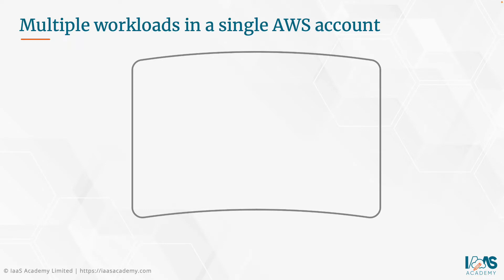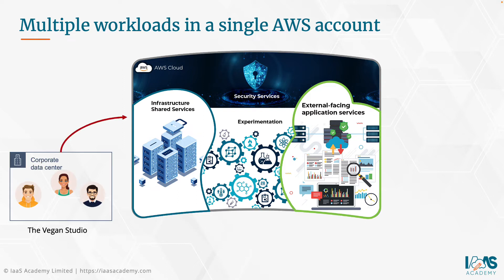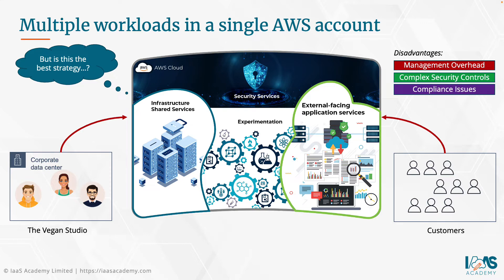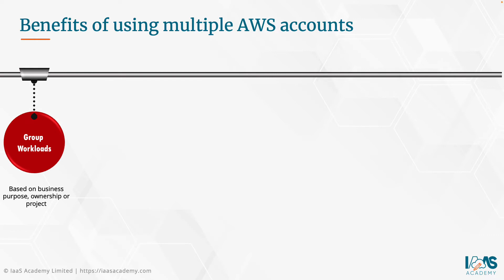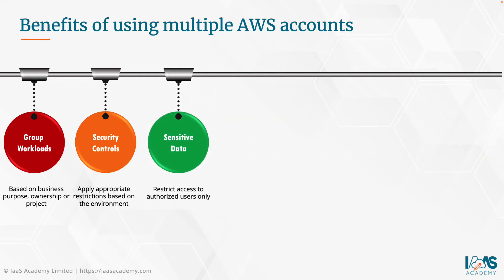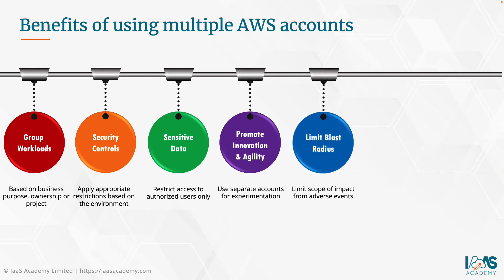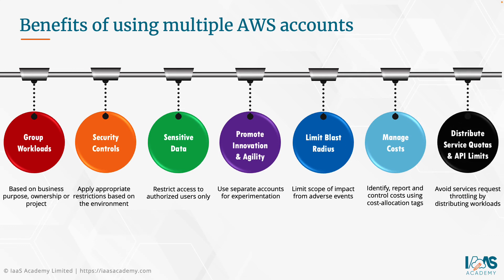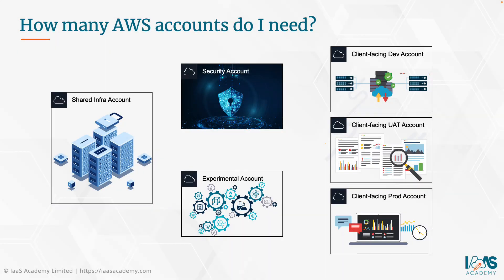AWS Multi Account Strategy - An Architectural Reference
As part of preparing for the AWS Certified Solutions Architect Associate SAA-C03 exam, you need to understand the importance of a multi-account architecture and the AWS Organizations service. This introduction video highlights the key benefits of building an AWS multi-account strategy.

to sign up for the AWS Certified Solutions Architect Associate SAA-C03 course.

Book a mentoring call to discuss your cloud career options